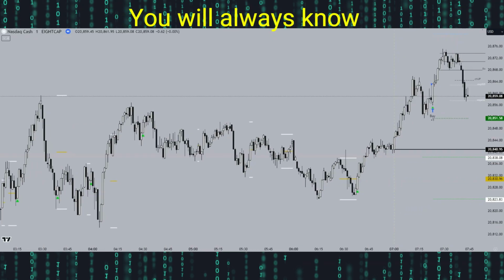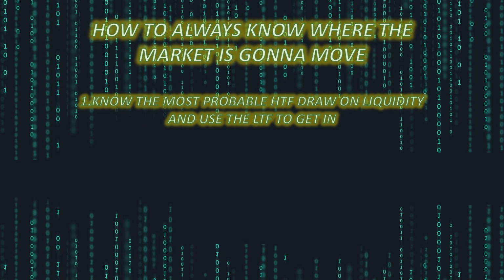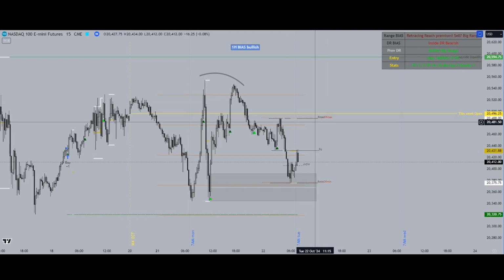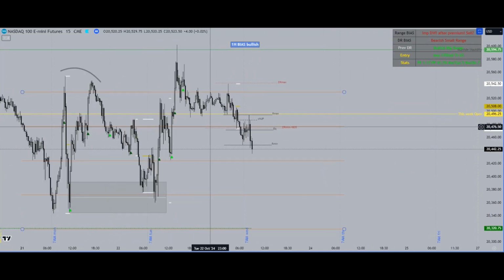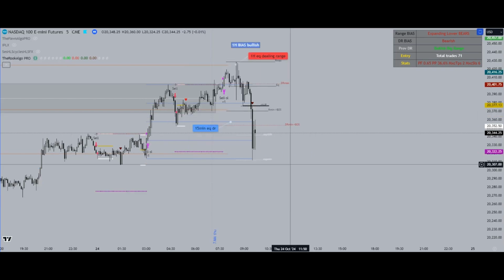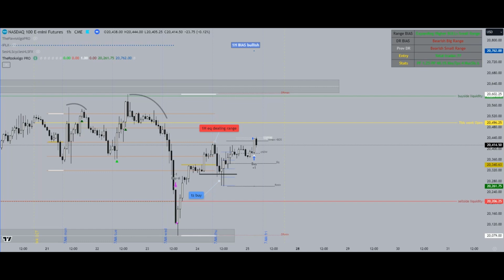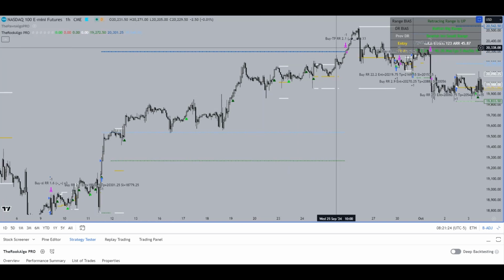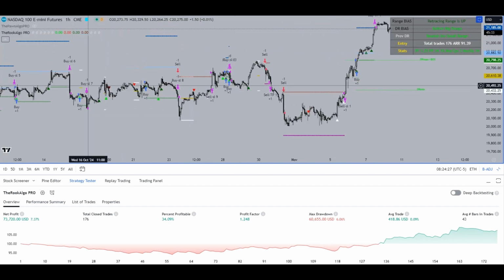Always know where price is going using the Rook high probability Algo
In this video I will be teaching you how to always know where price is going  with a high degree of acuraccy for intraday trading using dealing ranges,  I will be revealing the secrets to make consistent profits using the Rook algo if you apply these 3 tips exposed here you can improve significally your results in trading.